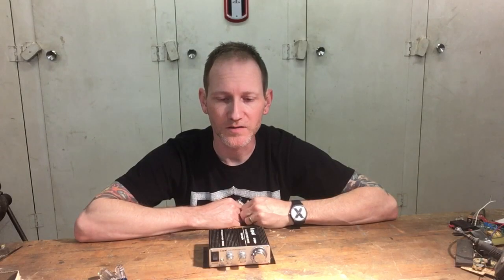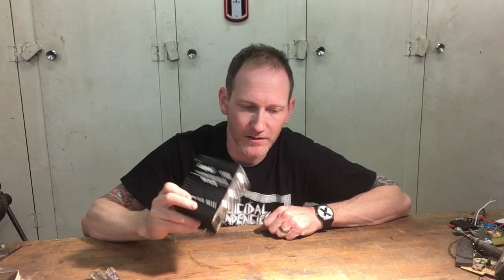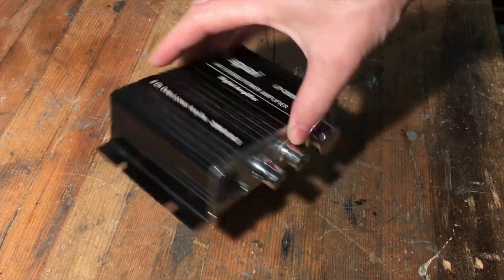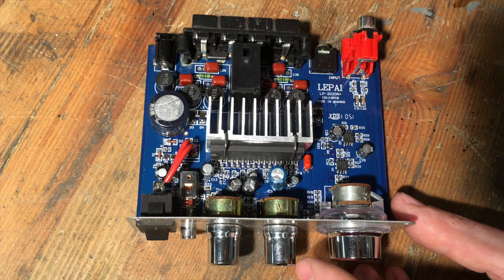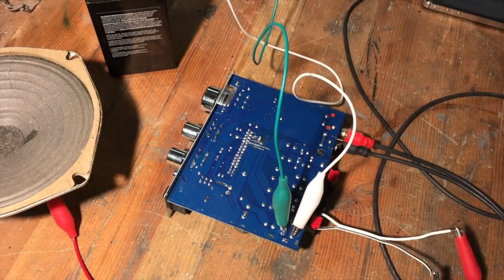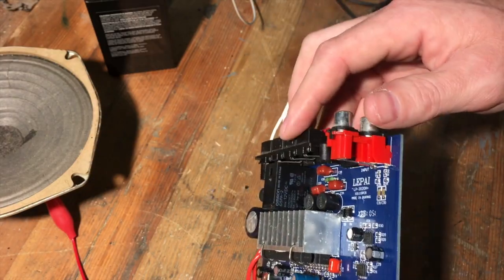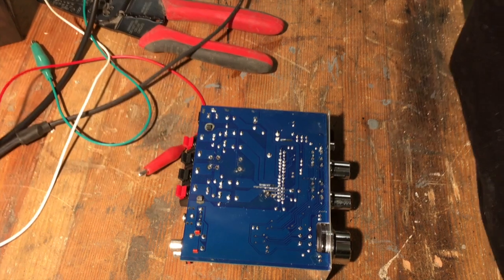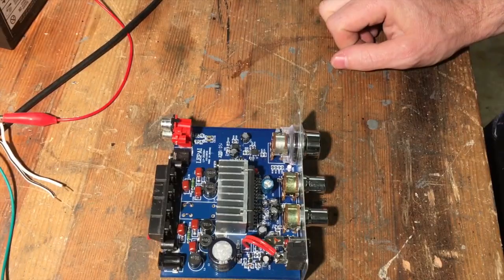Troubleshooting a Lepai LP-2020A+ With No Sound Output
Today I take on a quick, single-part project for a change, the inexpensive, ubiquitous, and honestly pretty crappy Lepai Tripath-based mini amplifier. Not to be confused with the inferior Lepy/Lvpin/L'etcetera copies, although, I'm sure they are basically identical and come from the same factory.

Ah China... You so cray.

TL;DR - This amp kinda sucks but we need it to work, so I rig it back together while I order a replacement.